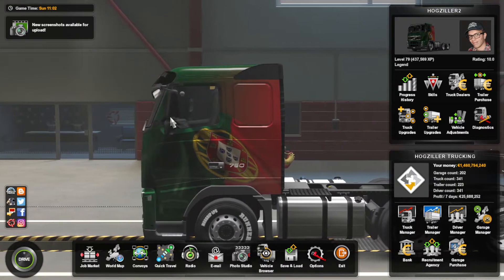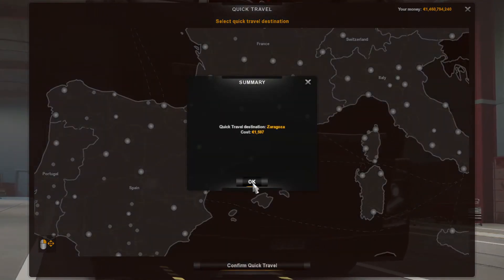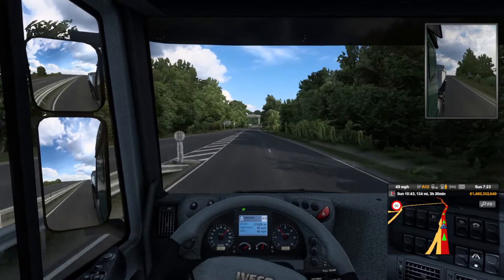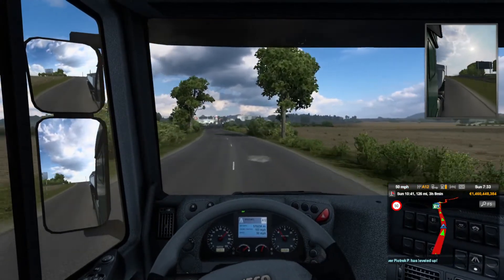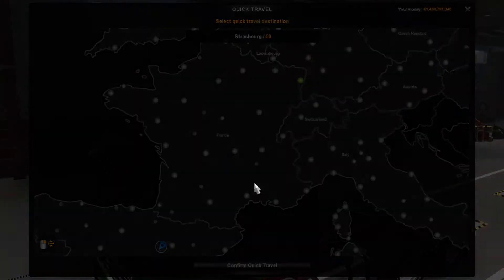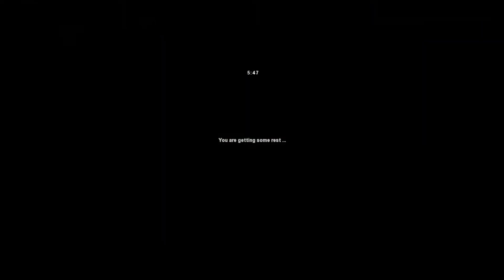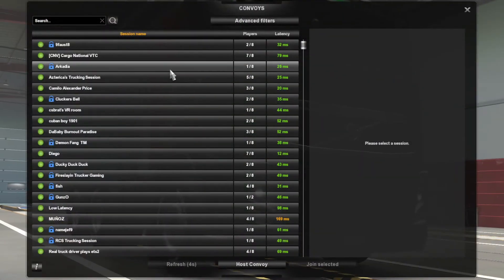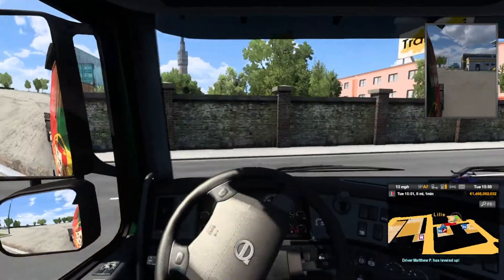Euro Truck Simulator 2 Update 1.41 - Convoy and Quick Travel Changes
We cover the recently released update 1.41 for Euro Truck Simulator (ETS2) including the new Convoy multiplayer and major changes to Quick Travel Changes.